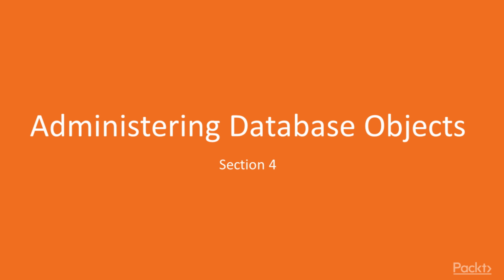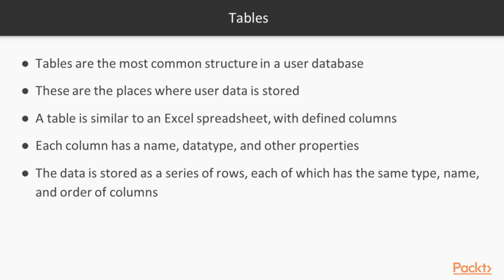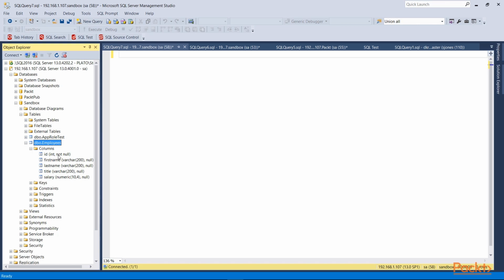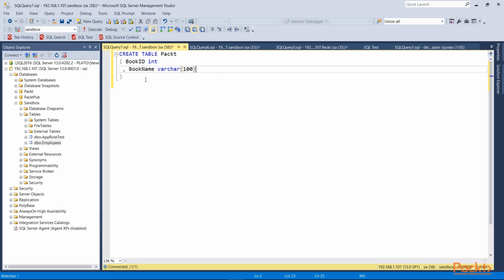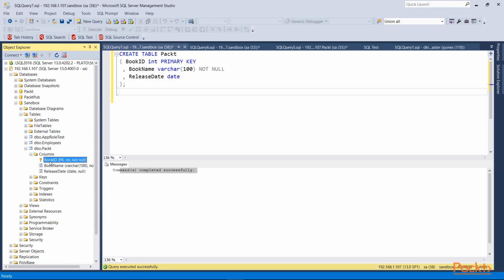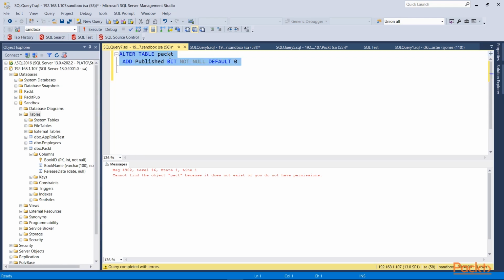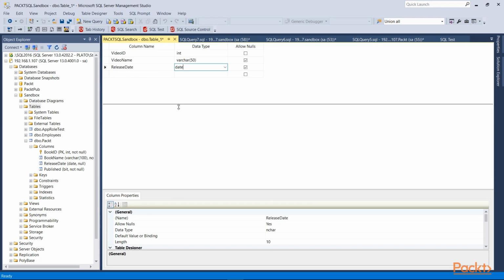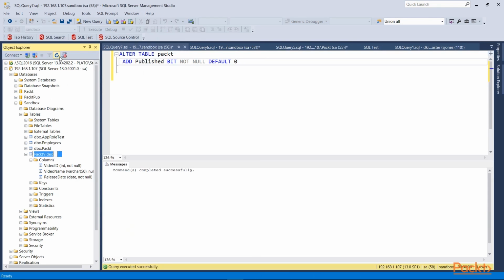Getting Started with SQL Server 2016 Administration : Tables | packtpub.com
This video will explain what a user table is and how to create one.
• Open a database and select the Tables folder
• Right click and select New Table
• Complete the options in the dialog